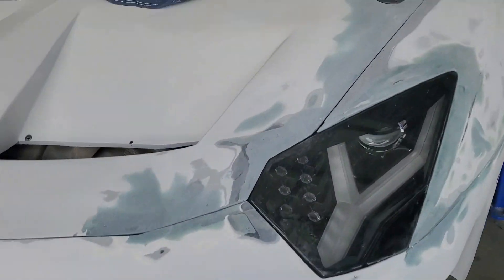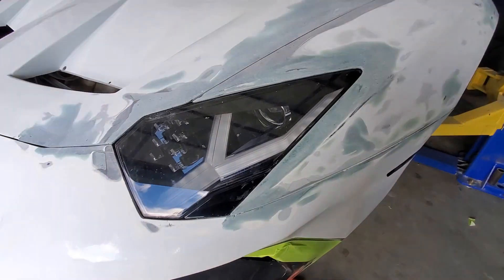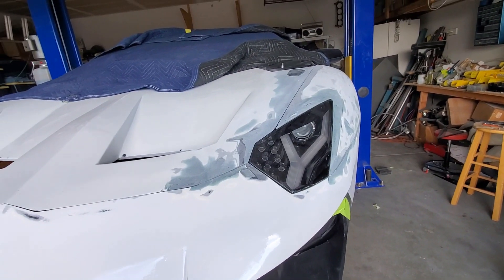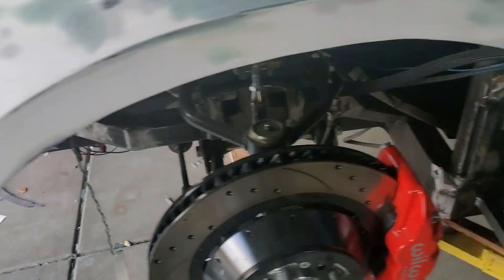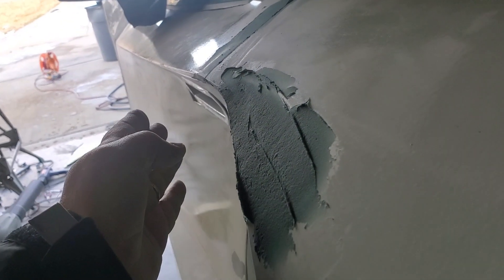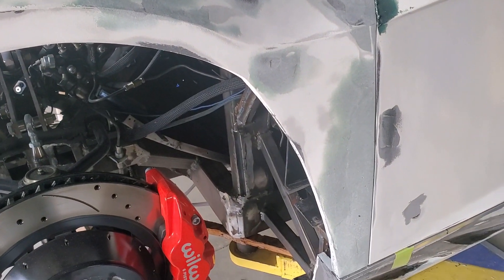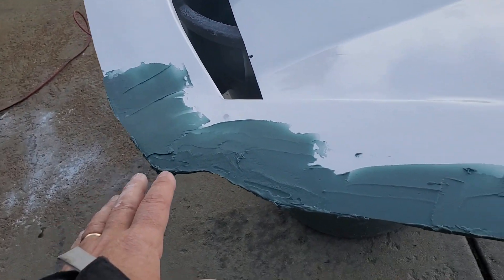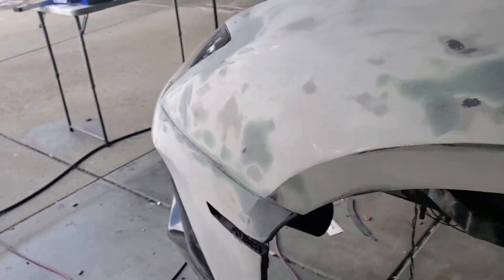3D Printed Interceptor Lamborghini Aventador Update 132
More panel fitting!